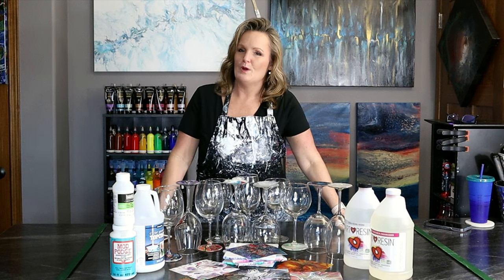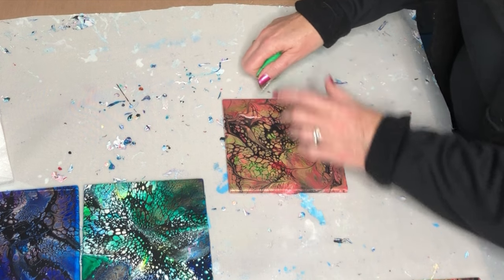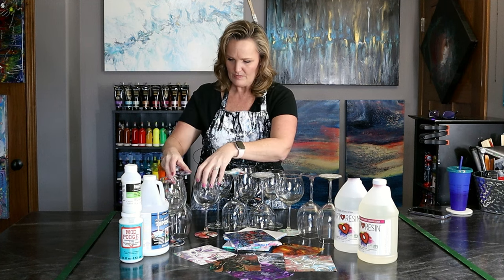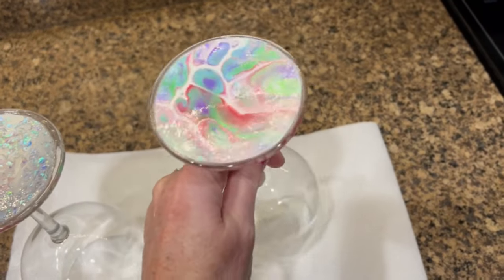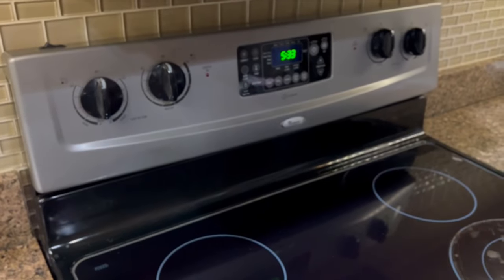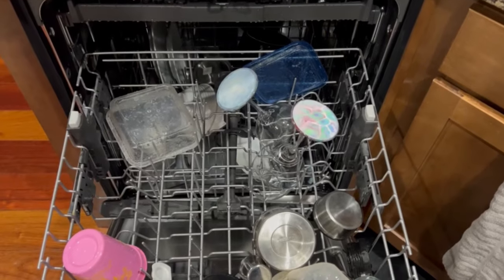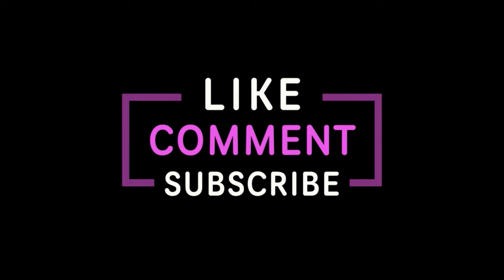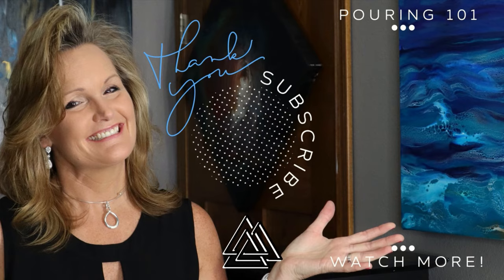❓ QUESTION❓ Acrylic Pouring on glass… Is it safe to hand wash? 🍷 OR Is it Dishwasher safe? 🤷‍♀️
DIY Wine Glasses - Handwash vs Dishwasher.  In this video, I test two sealing products to see if they can protect the acrylic paint in HOT soapy water and the dishwasher...hint the dishwasher didn't turn out so great.  😁🤷‍♀️

Bye!
Rhonda R Robson
Fluid Artist

Eternal Garden by Aakash Gandhi
One Step Closer by Aakash Gandhi
Sea of Memory by Aakash Gandhi
Shattered Paths by Aakash Gandhi
Twinkle in the Night by Aakash Gandhi
Dream Star by Aakash Gandhi
Invisible Beauty by Aakash Gandhi